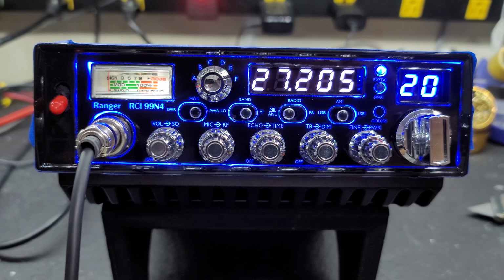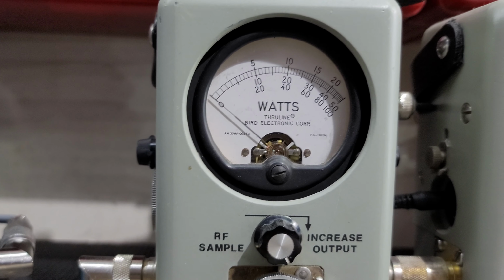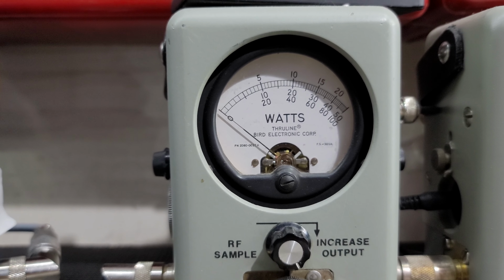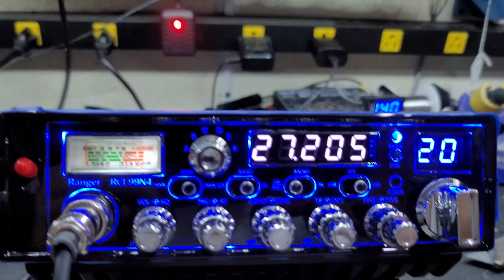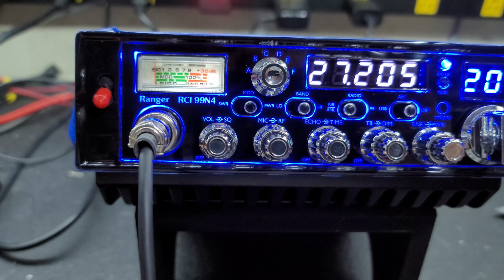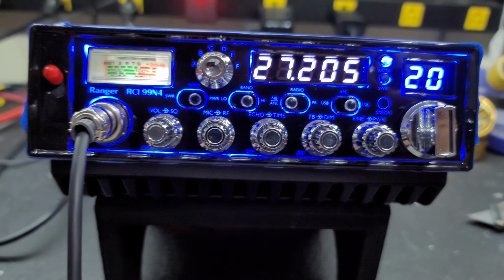RCI 99N4 tune up report for Kent in CA from